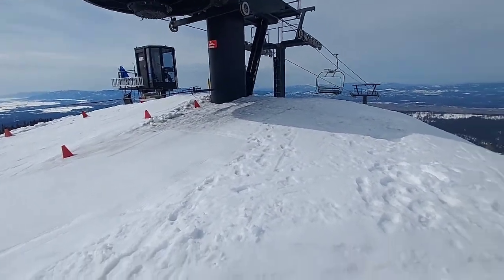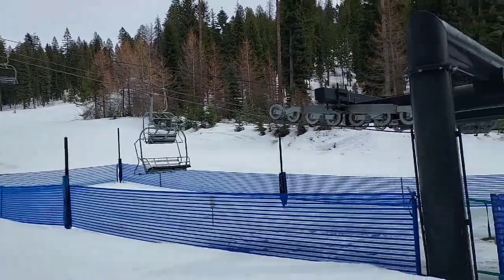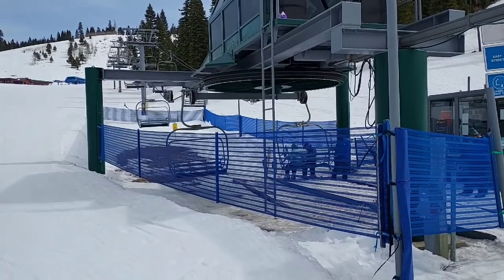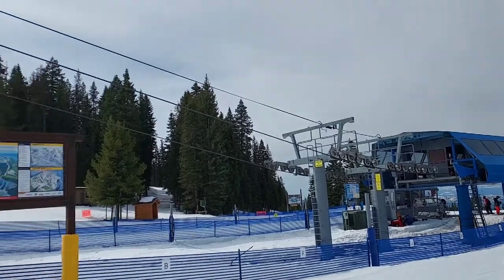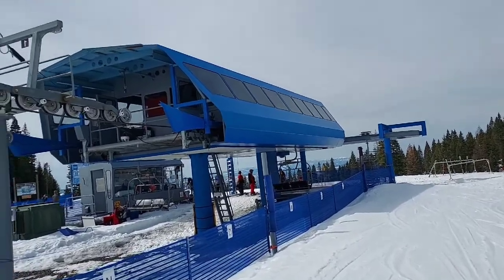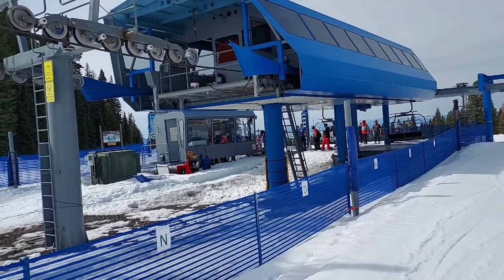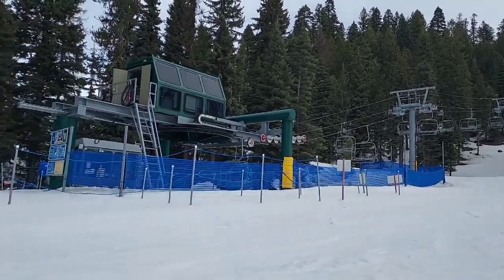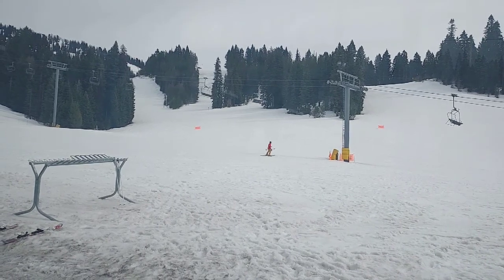Brundage/ Lift Ranking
First lift ranking of hopefully a lot more to come.

I like the lifts a lot at Brundage, so I figured why not rank them up, enjoy!